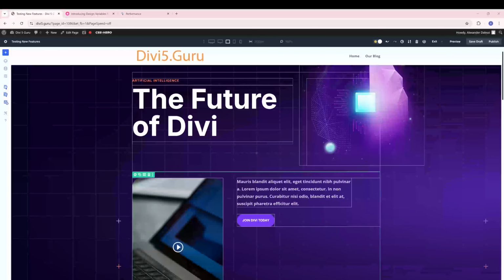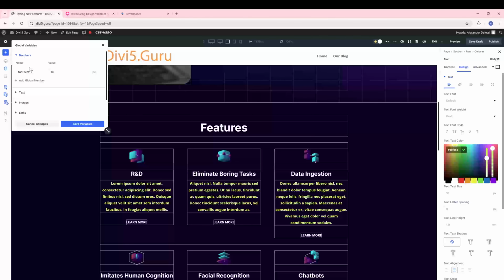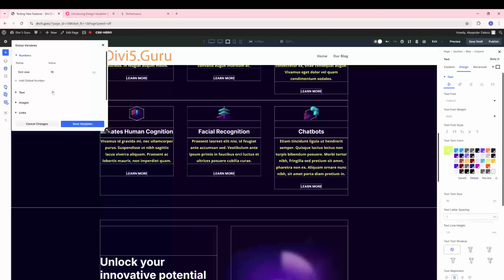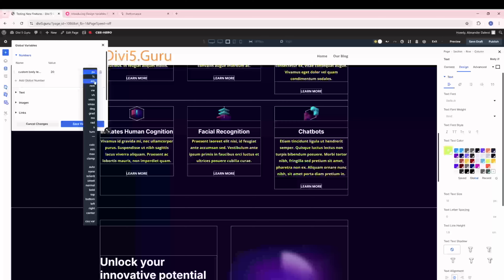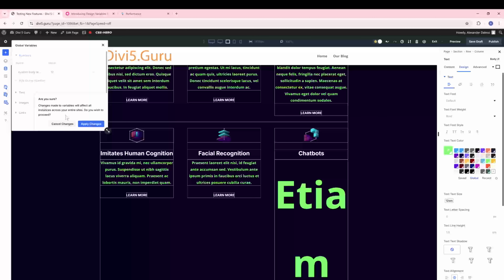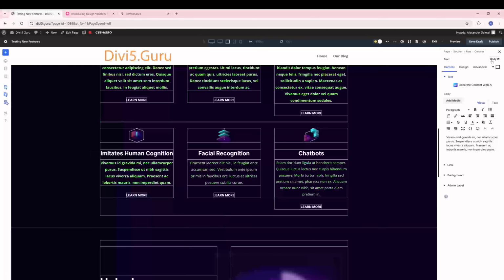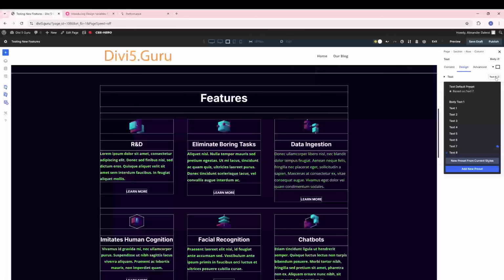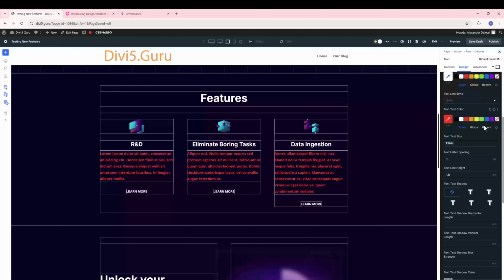Design variables in Divi 5 | Divi 5 WordPress Theme Tutorial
Hello, Divi fans. In this video, we use global variables and global colors. We also discuss global preset options, although that is not the main focus of this video. This is another way website design using Divi 5 can speed up the development process.

Divi 5 has many new features compared to Divi 4. Some of these new features are advanced units and group preset options.

The videos about custom global footers mentioned in the video
How To Hide The Footer At The Bottom Of Pages using the Divi 5 WordPress theme